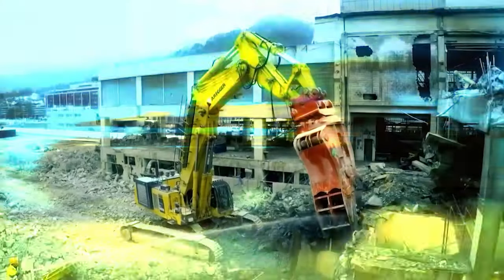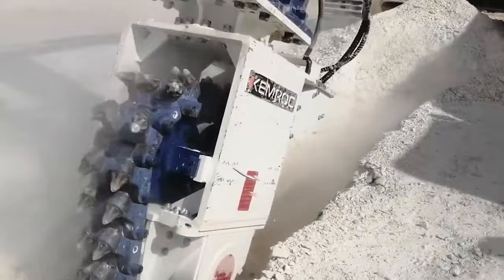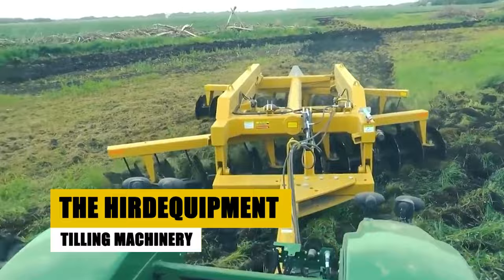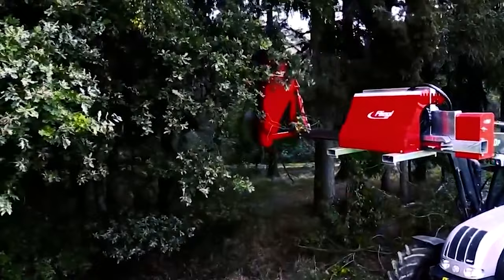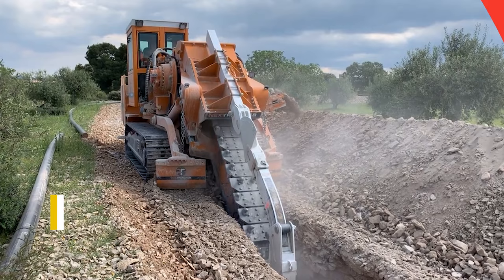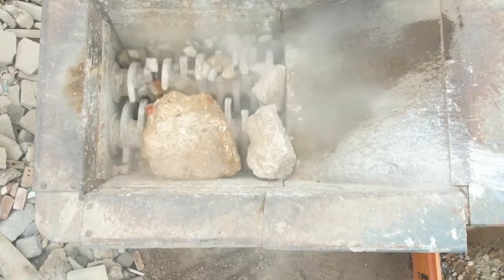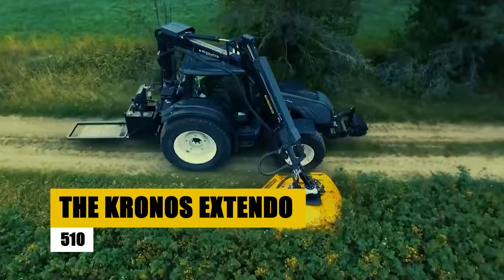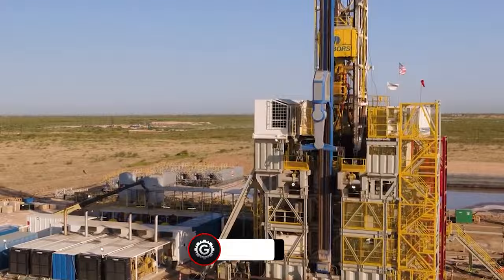The Most Powerful Dangerous Machines You Need To See!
This video takes viewers on an exhilarating exploration of the world's most Powerful Dangerous Machines, showcasing their incredible capabilities and the engineering genius behind them. From the revolutionary Kemroc EK Chain Cutter, an excavator attachment designed for precision trenching, to the colossal A-Rex M9300, a demolition behemoth from Aregger AG, each segment highlights a unique marvel of modern machinery.

The journey continues with a look at advanced agricultural and landscaping technologies, such as the innovative tilling machinery by Hirdequipment and Fliegl's three-blade pruning machine, which simplifies vegetation management. The Betek Saw transforms excavators into precision cutting tools, while The Nextrencher impresses with its deep trenching capabilities, essential for infrastructure development.

The video also features the ARJES Impaktor 250 Shredder, a compact yet powerful machine capable of processing a wide range of materials, and the Erdvark TBP7000, dubbed "The Beast of the Battlefield," for its versatility in land preparation tasks. The Kronos Extendo 610 rounds out the showcase, a boom mulcher that revolutionizes land clearing with its reach and efficiency.

Each machine exemplifies the peak of human ingenuity in overcoming challenges in construction, demolition, agriculture, and land management, embodying the relentless pursuit of progress and efficiency in the modern world.